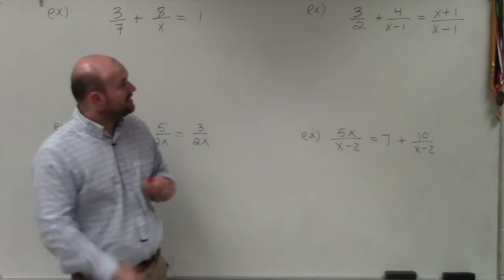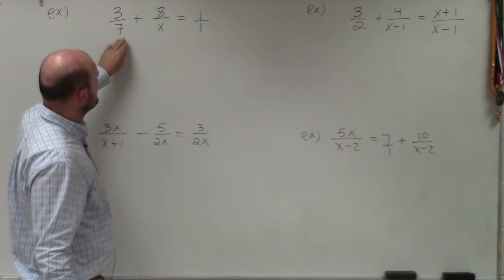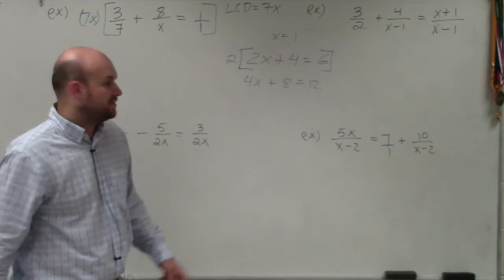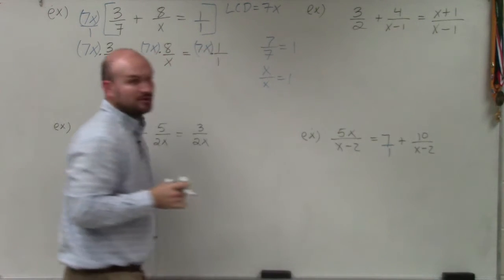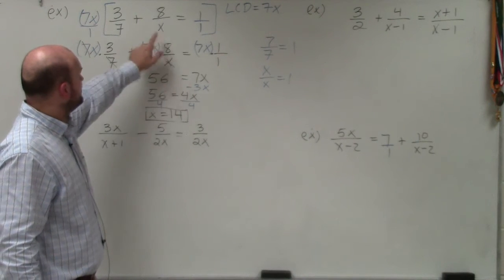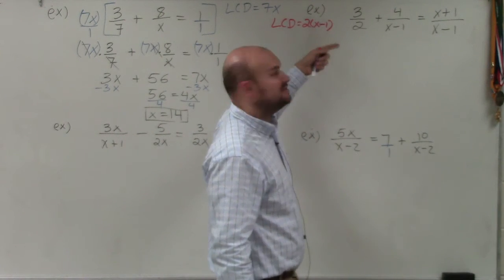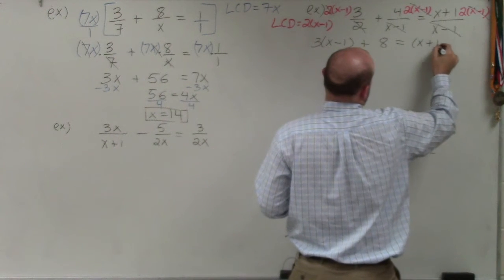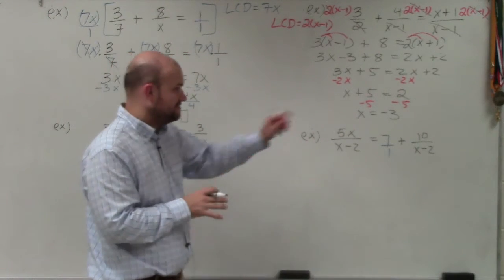Master Solving Rational Equations Part 1